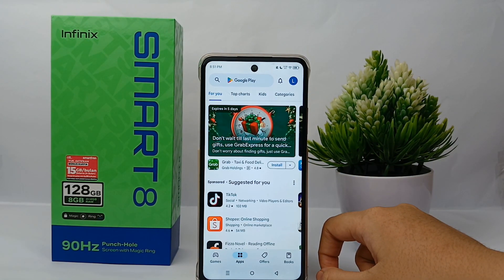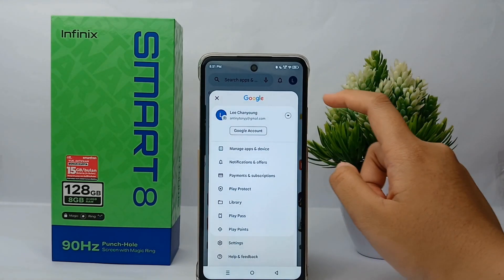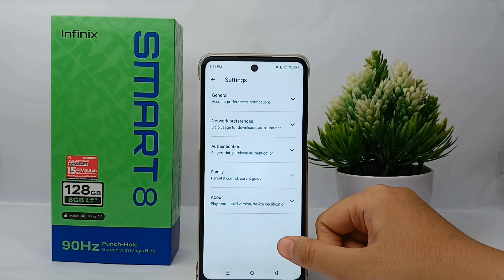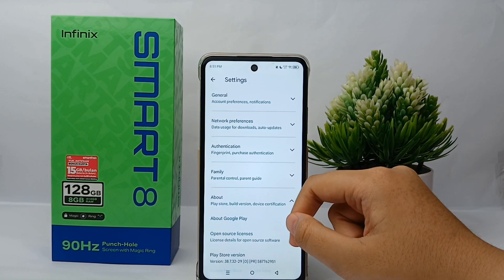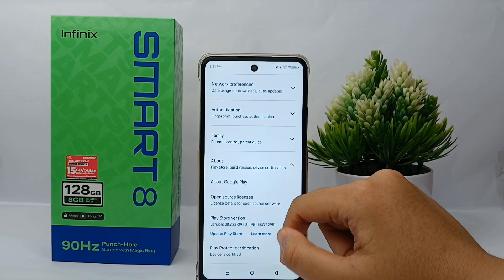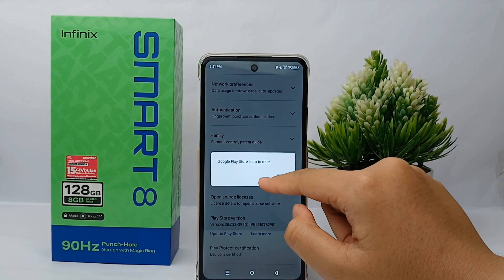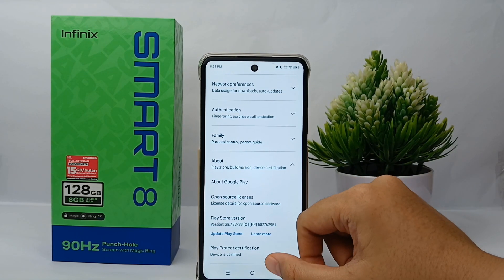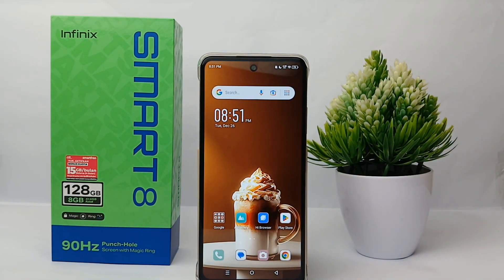How To Update Google Playstore To Latest Version On Infinix Smart 8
This tutorial deals with search:
update google playstore to latest version on infinix smart 8
how to update google playstore to latest version
how to update google playstore to latest version on infinix